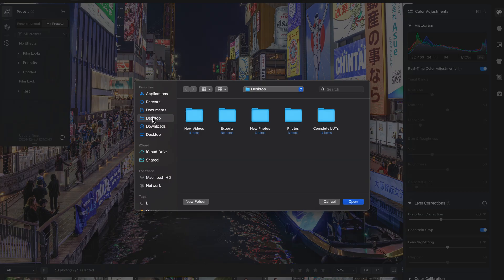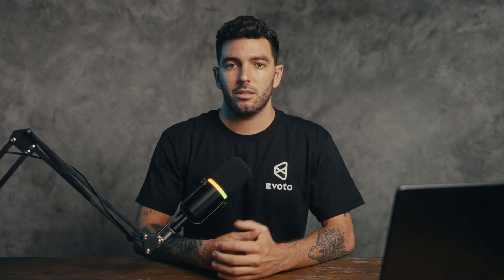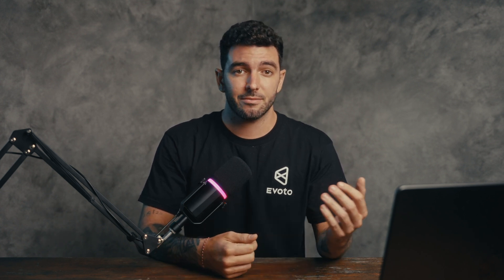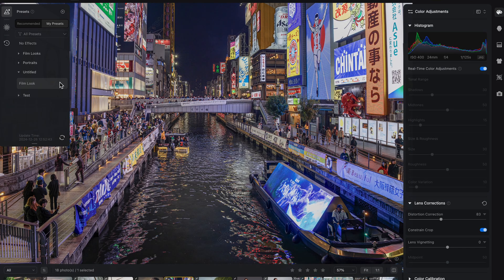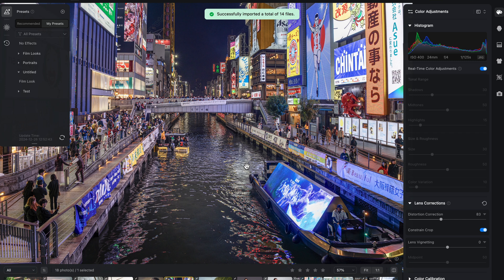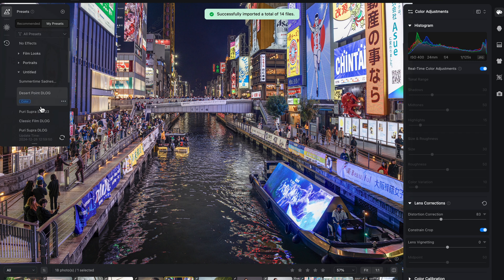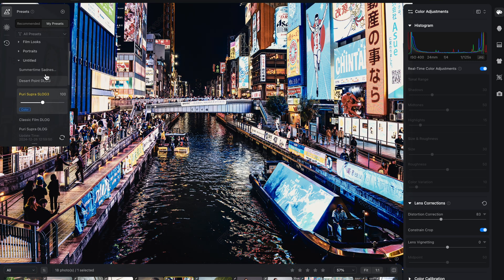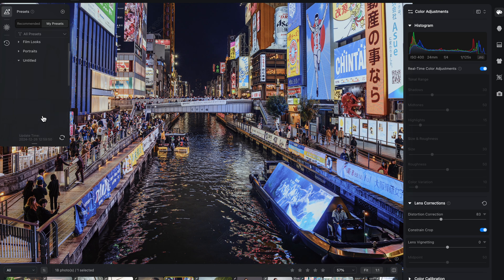Feature Introduction | Imports Presets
Learn how presets work in Evoto.